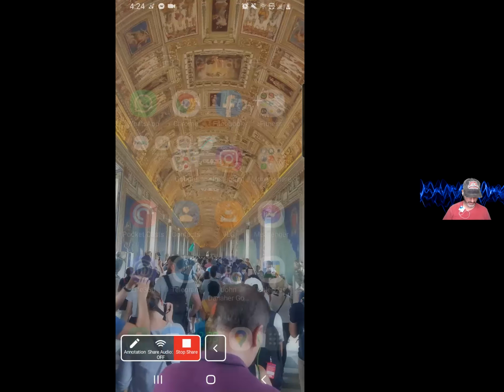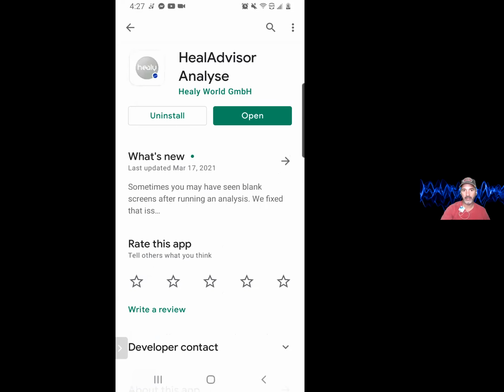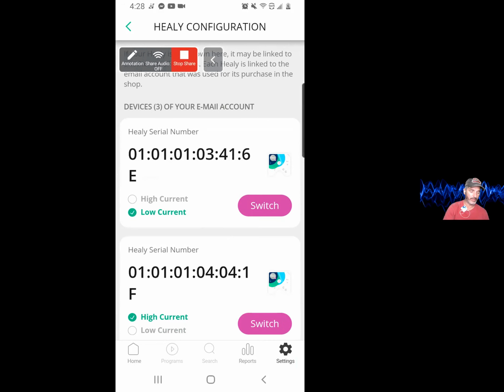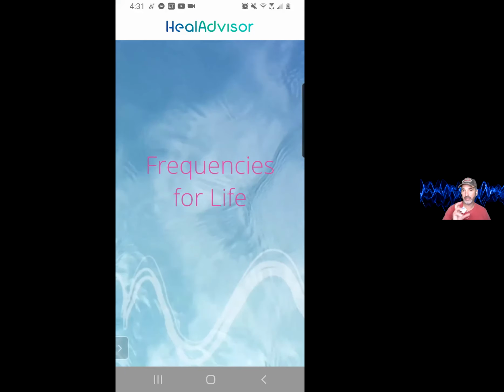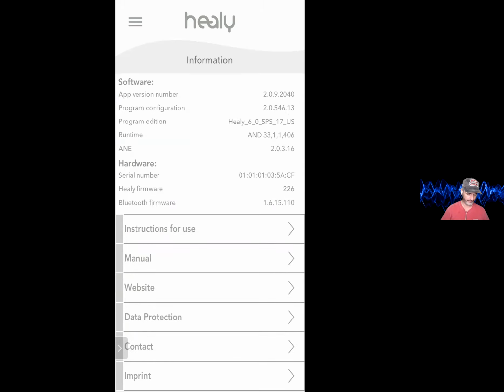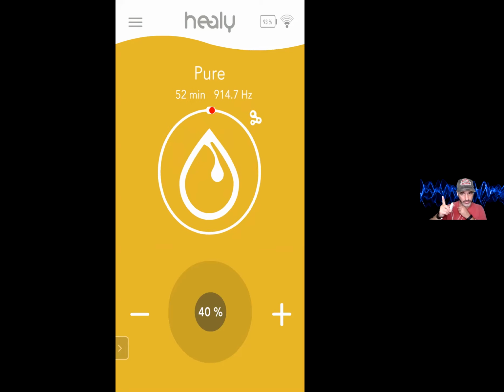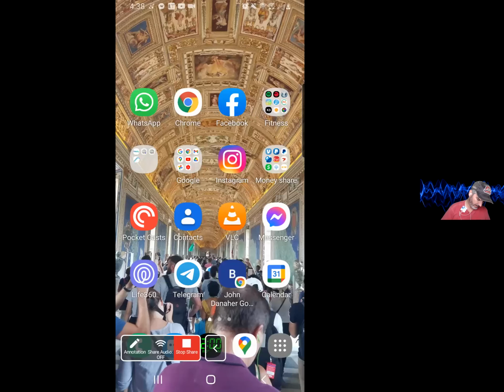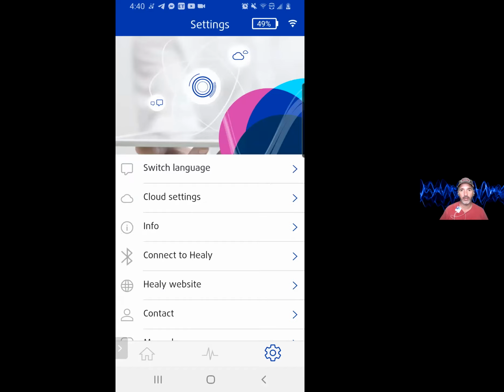Understanding the Healy updates 4/15/21